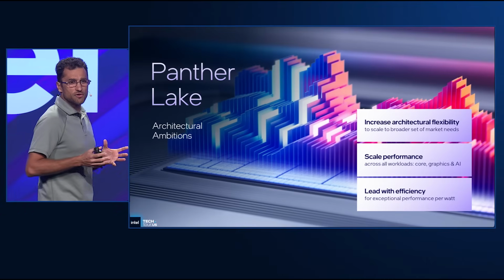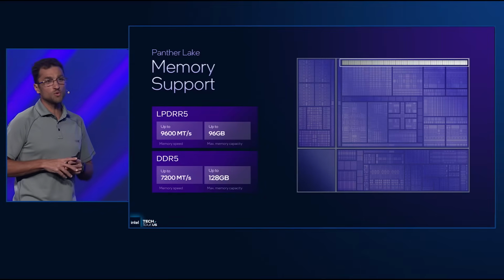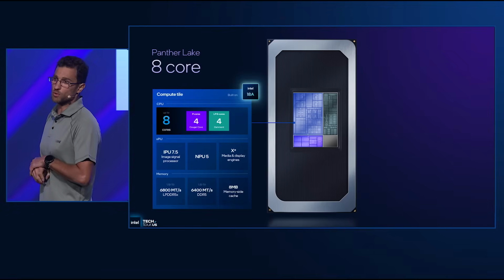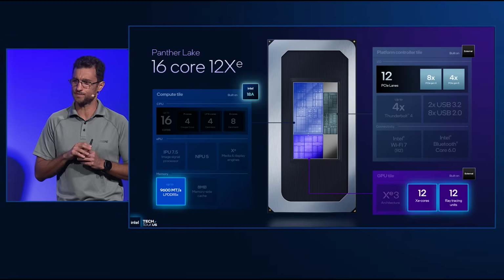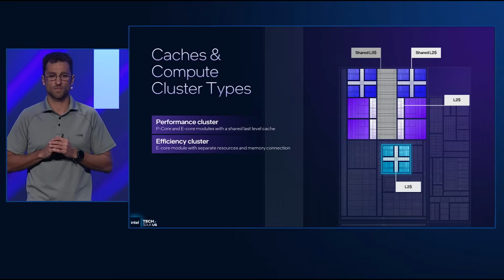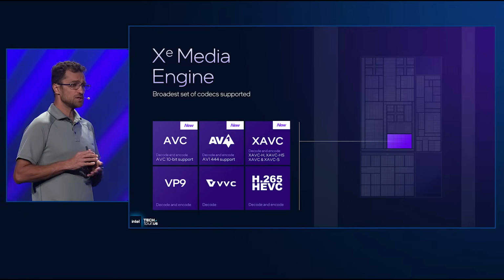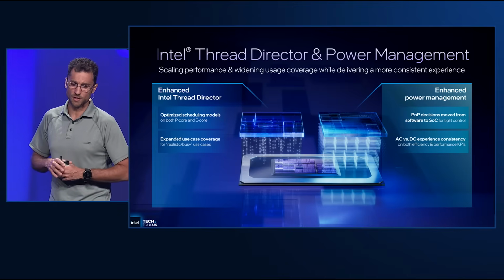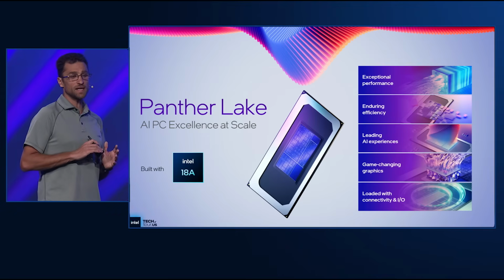Intel Technology Tour 2025: Unpacking Panther Lake's SoC | Talking Tech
Our series of deep dive sessions from Intel Technology Tour 2025 continues with Sr. Principal Engineer and SoC Architect Arik Gihon, who unpacks Panther Lake’s scalable architecture and its key components. This overview of the processor explains how it’s all stitched together, from internal fabrics, caching, and memory through to the Foveros technology that physically connects the tiles. Learn about the family of pin-compatible die package combinations designed to meet the needs of different devices, the new IP shared across the line, and the gains we’re seeing in both performance and efficiency.

Chapters:
00:00 – Introduction
01:30 – Architected for scalability
02:18 – Scalable fabric
04:03 – Tiles and construction
05:05 – Memory and platform flexibility
06:36 – Pin compatible family
07:31 – 8 core config
09:49 – 16 core config
11:12 – 16 core 12Xe config
12:42 – Comparing configurations
14:25 – Cougar Cove and Darkmont cores
16:41 – Xe3 GPU
17:28 – NPU5
18:35 – IPU 7.5
19:25 – Xe Media Engine
20:26 – Upgraded efficiency cluster
21:00 – Memory-side cache
21:48 – Thread Director & power management
24:00 – Performance and efficiency gains
26:11 – Platform summary